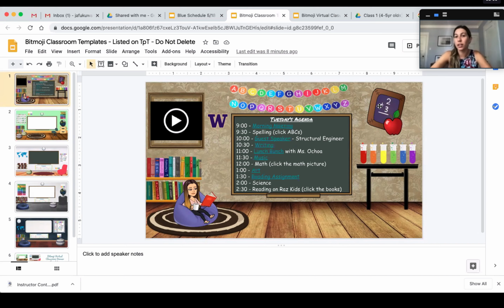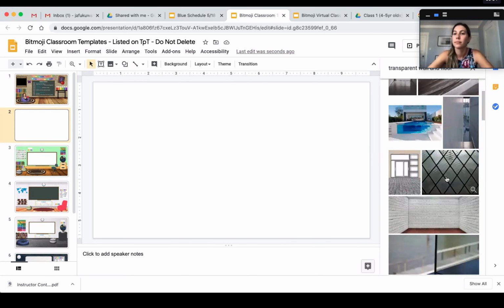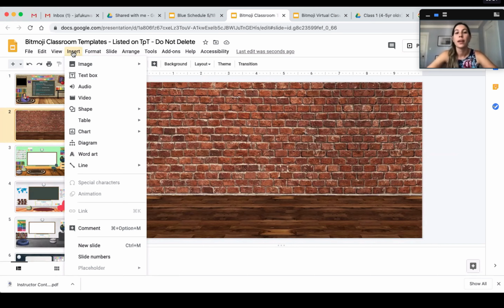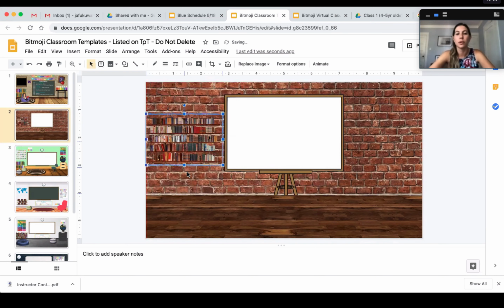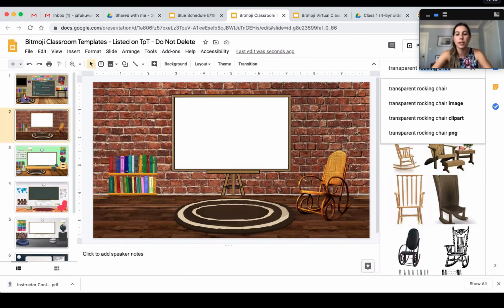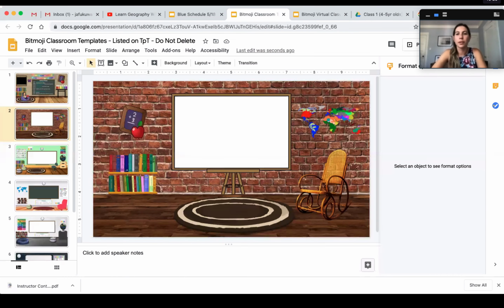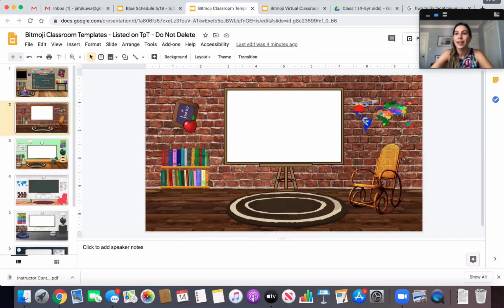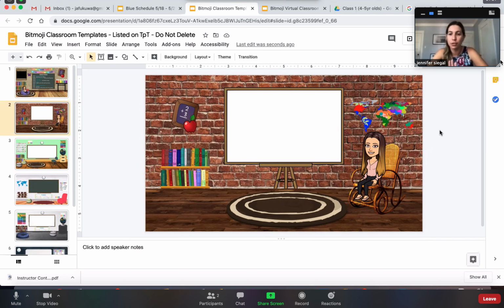Creating a personalized Bitmoji Classroom for Google Classroom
This video is geared towards teachers. You will learn how to create a personalized Bitmoji Classroom for Google Classroom in this video. Please leave questions and comments below.